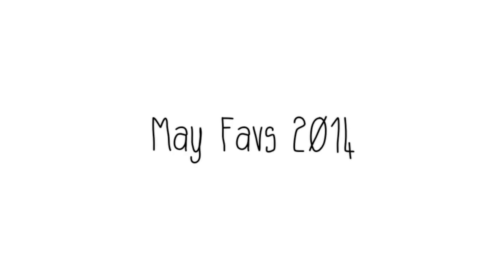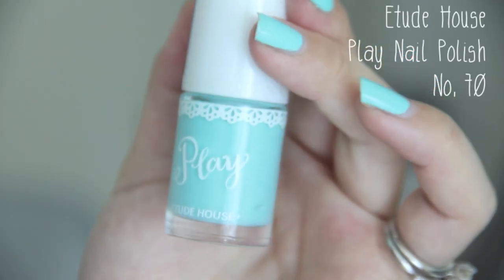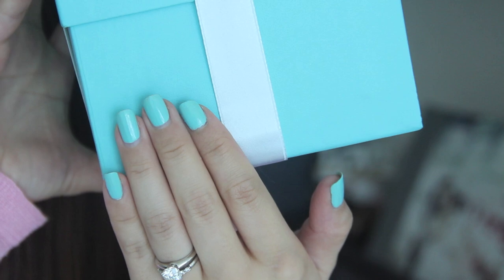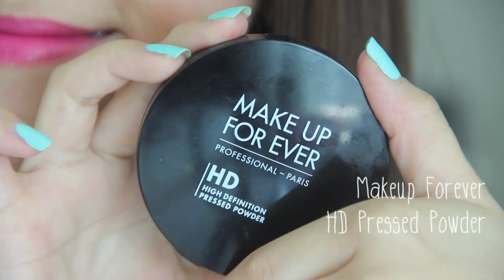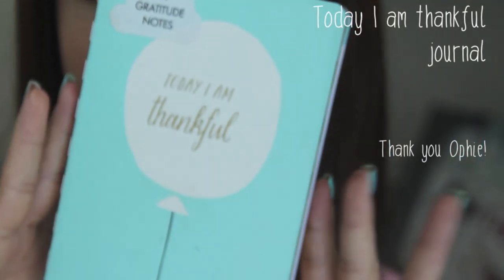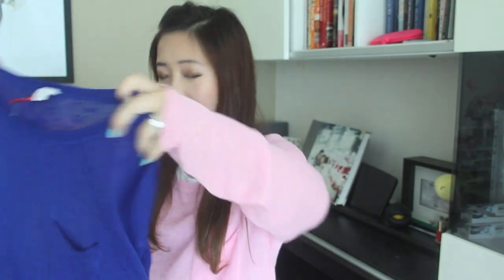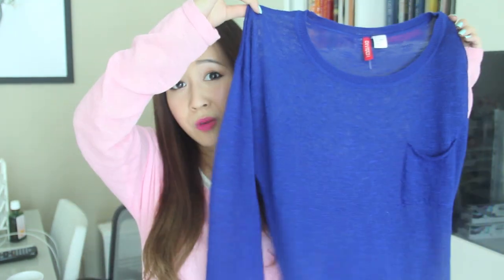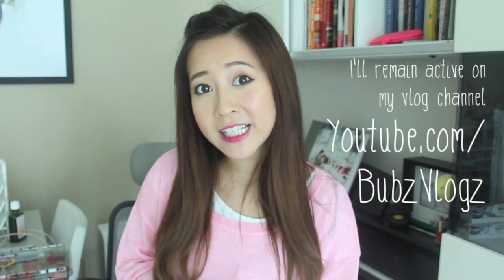♥ MAY FAVOURITES 2014 ♥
Haro Haro my uber Bum Chums!

Greetings from the UK! We actually return back to Hong Kong tomorrow though teheee. Welcome to my May Favourites video!  May, here is what I loved about you! More uber products to share with you guys.

My May Favourites:
Bobbi Brown Creamy Concealer
Etude House Play Nail Polish in No.70
Makeup Forever HD Pressed Powder
Makeup Forever Rouge Artist Intense Lipstick in 36
Today I Am Thankful Journal
Sweaters from H&M
V Rohto Plus Eye Drops

We had so much fun back home. Weather went a little PMS from time to time. Managed to fall a little sick (again, surprise surprise haha) but it's been another wonderful trip. I got to meet quite a lot of fellow UK friends. We're so ready to return back home and kick some ass again.

Wishing you all a wonderful week ahead.

Love, Bubz xx